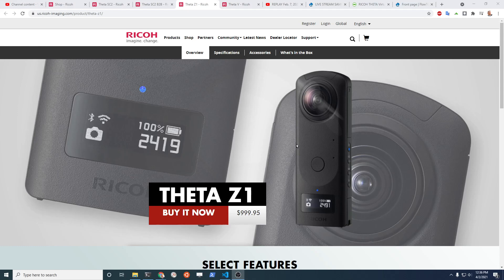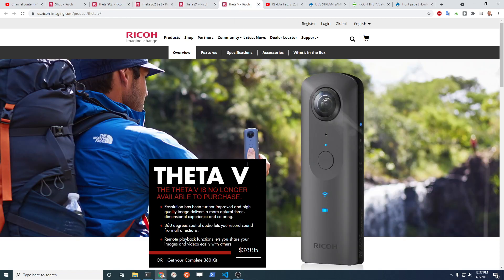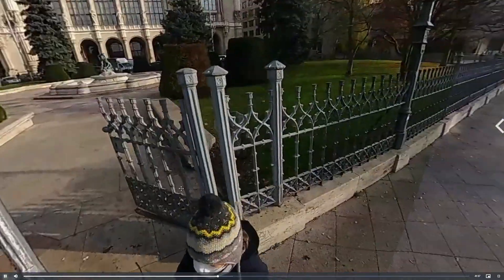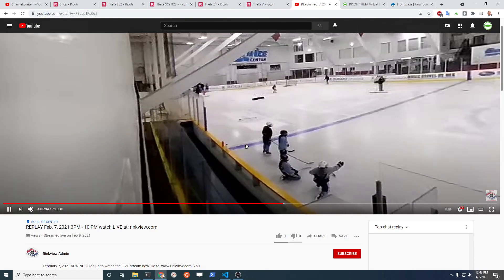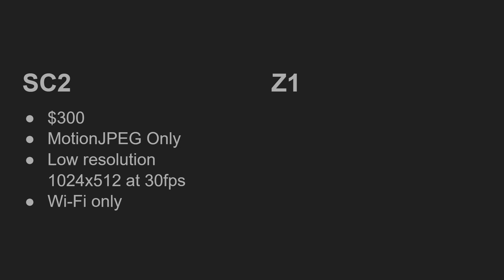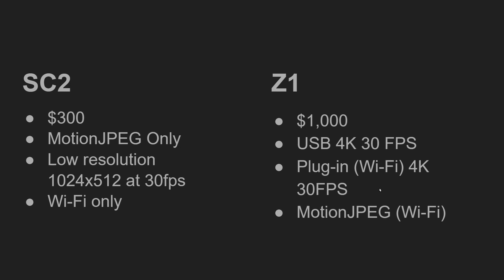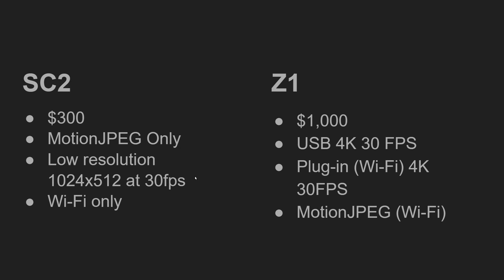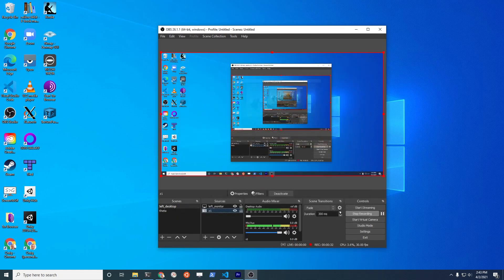360 Live Streaming Overview - RICOH THETA Z1 and SC2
Overview of 360 live streaming capability for the RICOH THETA Z1 and SC2.
This is part of the 360 live streaming tutorial series.
Complete the series to become a stream master.